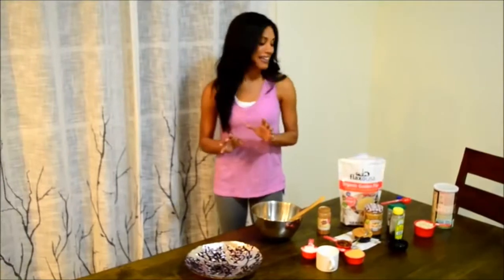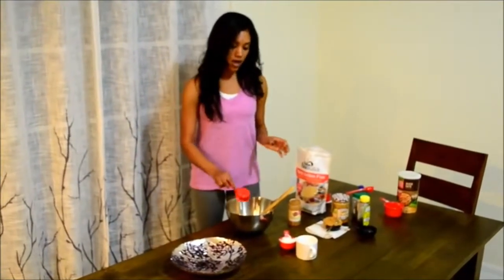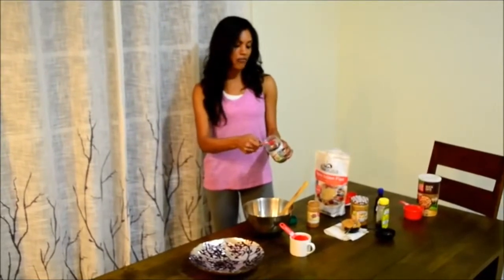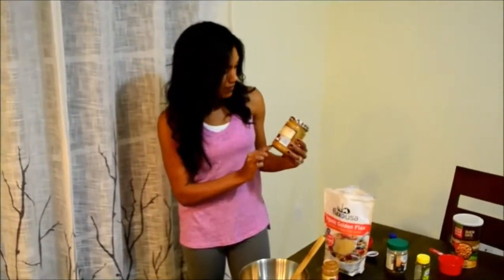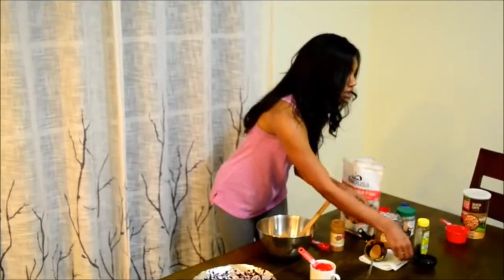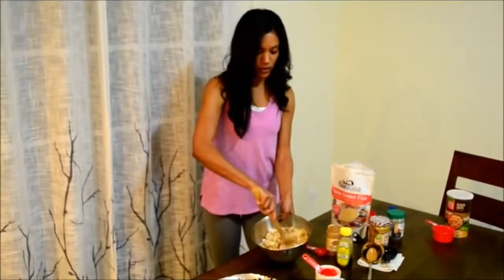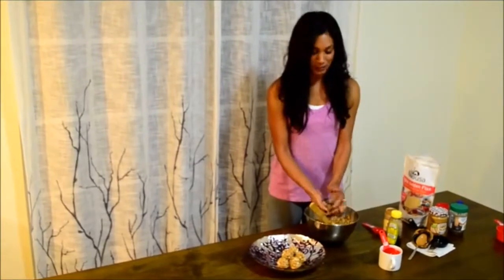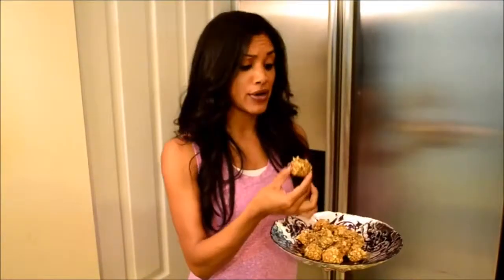Peanut Butter Energy Bites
This video is about Peanut Butter Energy Bites